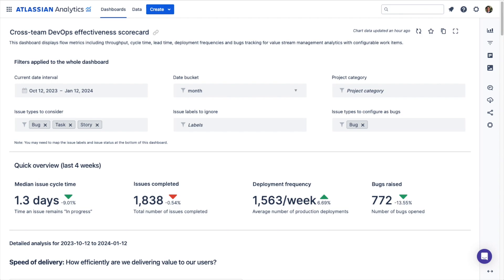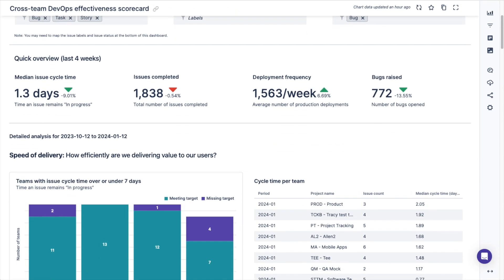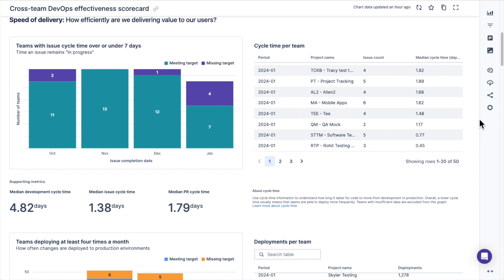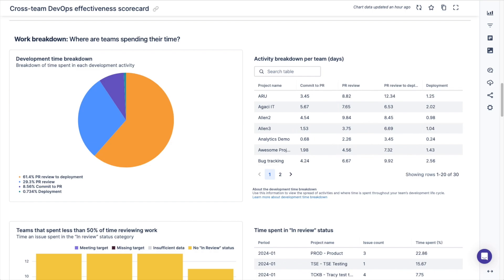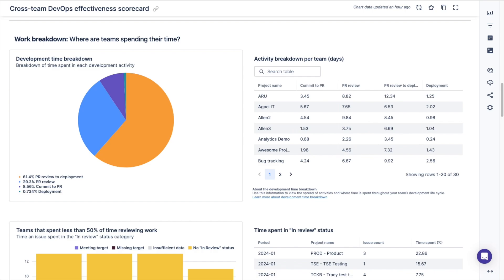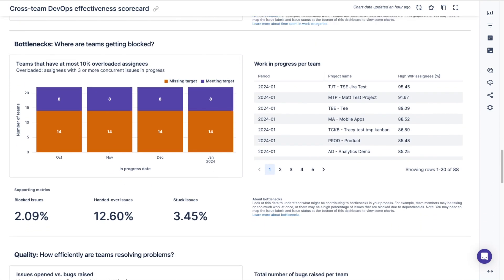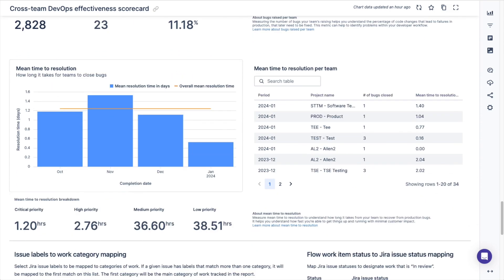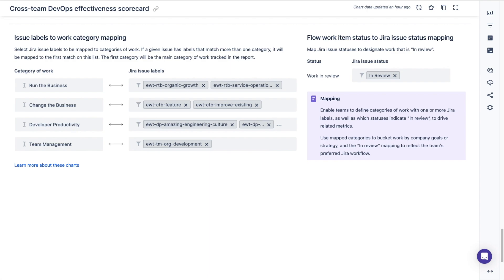Cross-team DevOps effectiveness scorecard overview | Atlassian Analytics Demos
Watch this demo for an overview of the Cross-team DevOps effectiveness scorecard dashboard template in Atlassian Analytics.

To ensure we’re providing useful content, please let us know if this video is helpful by liking it.